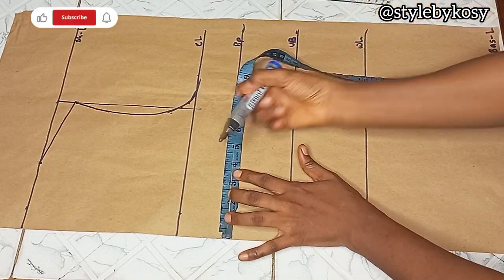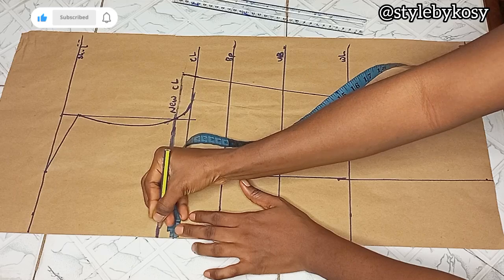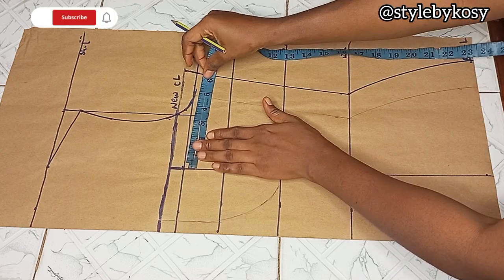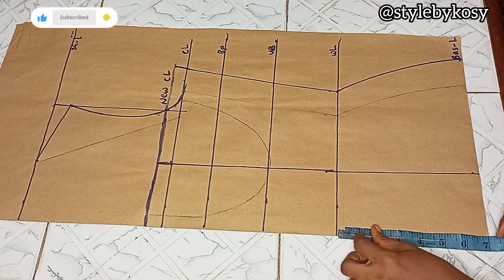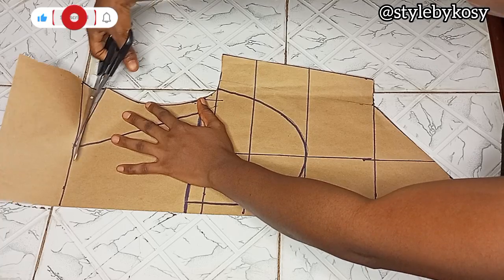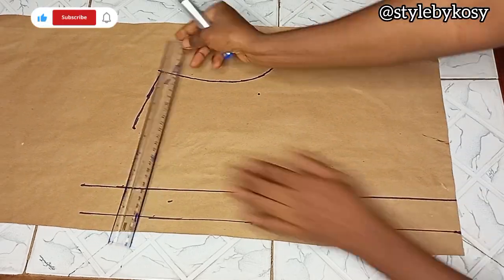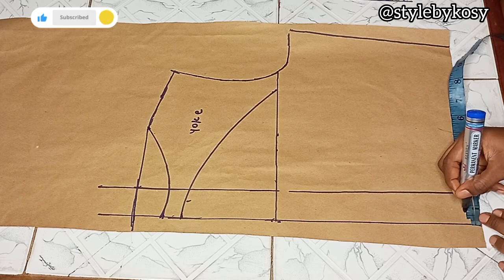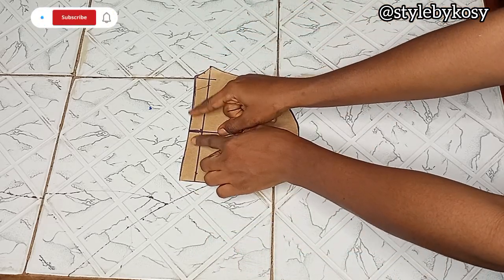How to make a milkmaid dress | pattern drafting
Milkmaid corset dress _Pattern drafting and cutting ✂️

Learn how to cut and sew a stylish milkmaid corset dress with a gathered bust and basque waistline for that perfect snatched silhouette! 💃✨ This tutorial will guide you step by step on fabric cutting, pattern drafting, and achieving a neat corset look. Whether you’re a beginner looking to try something new or an advanced sewist polishing your skills, this guide will help you create a classy and feminine outfit that’s perfect for weddings, birthdays, or special occasions.

🪡 Step-by-Step Sewing Guide

1. Prepare Your Pieces

Cut out all pieces:

Bodice (corset style) – main fabric, lining, and interfacing.

Bust cups (extra width for gathers) – main fabric.

Sleeves – lace or matching fabric, fitted at top, flared at wrist.

Skirt – wide rectangle (waist × 3–4 fullness), length to choice.

2. Sew the Bodice (Corset Base)

1. Fuse interfacing onto the wrong side of main bodice pieces for firmness.

2. Join princess seams or darts on both main fabric and lining.

3. Sew the lining separately but in the same way.

4. Join lining and main fabric together at neckline and basque waistline edges.

Under-stitch the neckline so it lays flat.

3. Make the Milkmaid Bust Cups

1. Run gathering stitches (two rows of long machine stitches) along the bottom edge of the bust cup.

2. Pull the threads to gather until it matches the under-bust seam line of the corset.

3. Pin and sew cups onto the bodice, making sure gathers are even.

4. Add a small tie string at the center front between cups for the milkmaid look.

4. Sew the Sleeves

1. Join the underarm seam of the sleeve.

2. If using lace, finish edges neatly (rolled hem or lace trim).

3. Insert sleeves into the bodice armholes, right sides facing, and sew carefully.

5. Attach the Skirt

1. Sew side seams of the skirt rectangle.

2. Run gathering stitches along the top edge.

3. Pull gathers until skirt waist matches the basque waistline.

4. Pin and stitch skirt to bodice (right sides together), easing gathers neatly.

6. Insert Closure

Add a zipper at the center back (or side seam, depending on your pattern).

Use an invisible zipper for a clean finish.

7. Finishing Touches

Hem the skirt (fold ½ inch twice and stitch, or use blind hem).

Finish sleeve edges if not done already.

Press all seams neatly with an iron for a professional look.

✅ Sewing Tips

Use boning channels in the bodice lining if you want a stronger corset effect.

Always press seams open as you sew – it makes the dress crisp.